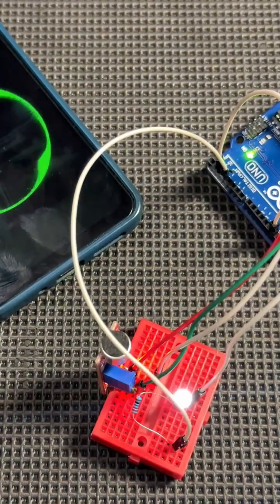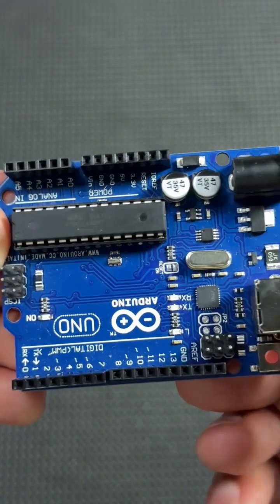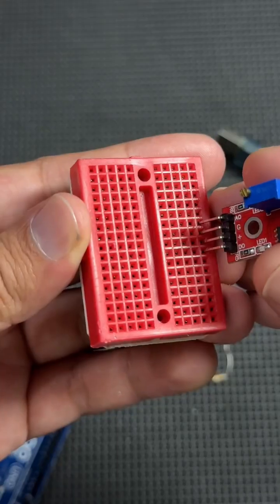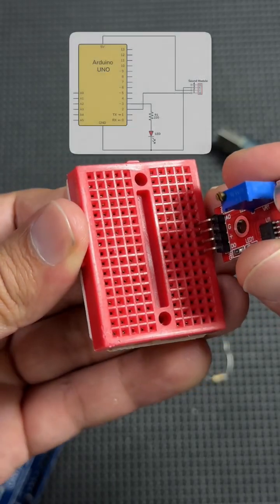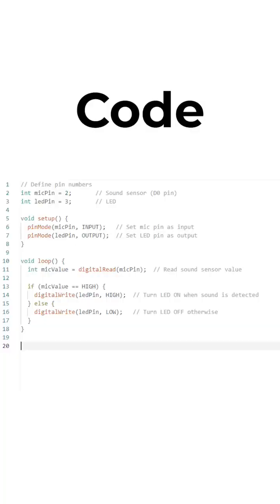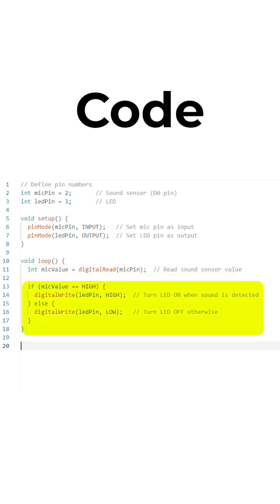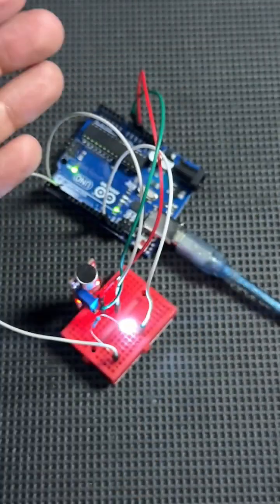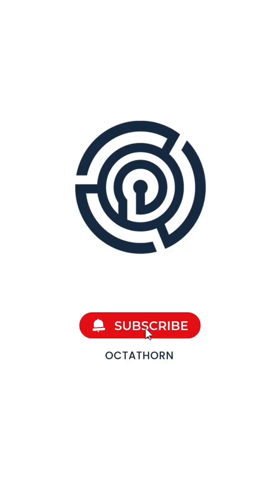How to make a sound sensor LED circuit| easy electronics project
From concept to final product, our engineering team ensures your custom designs are built for real-world performance, not just the lab. Whether you're a startup or an enterprise, Octathorn delivers speed, quality, and reliability you can count on.

📌 Our Services Include:
✔️ Custom PCB Design
✔️ High-Quality Prototyping
✔️ In-House Testing & Validation
✔️ IoT Hardware Integration
✔️ End-to-End Product Development

🚀 Have a project in mind? Let’s build it together!
The content provided on this channel is intended solely for educational, informational, and non-commercial purposes. We create tutorials, reviews, and demonstrations based on personal experience, research, and publicly available information to help viewers understand technologies such as IoT devices, sensors, and embedded systems.
This channel does not promote or encourage any illegal activity. Viewers are advised to follow proper safety standards and local regulations when working with electronic components or software tools.
Some content on this channel may include references or visual materials that are used under the principle of "fair dealing" as permitted by Pakistan’s Copyright Ordinance, 1962 — specifically for:
•        Technical review and explanation
•        Demonstration and public awareness

👉 Follow us for more updates and innovations.